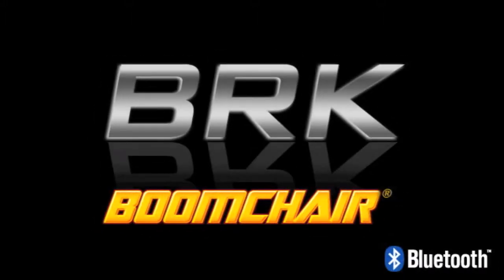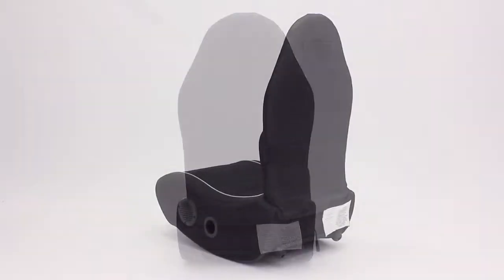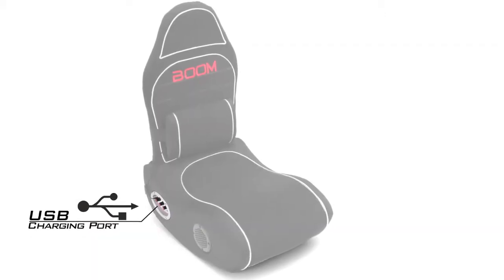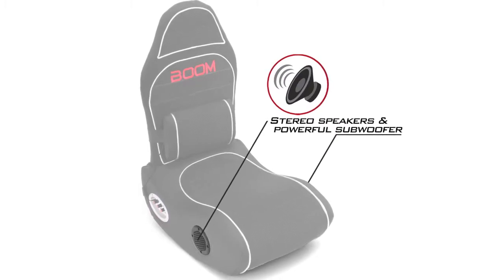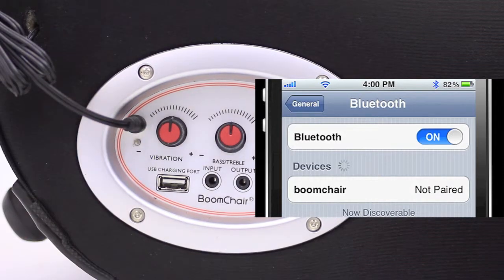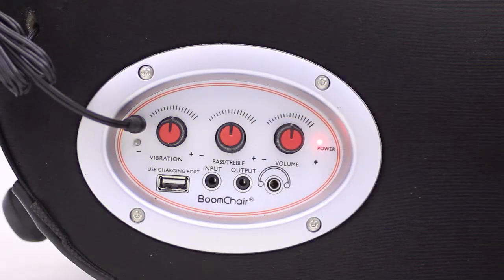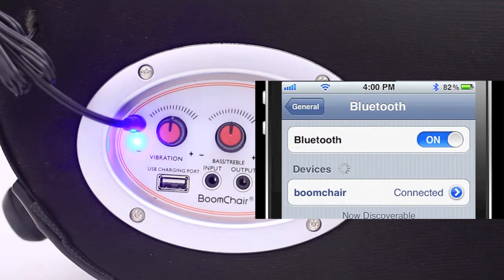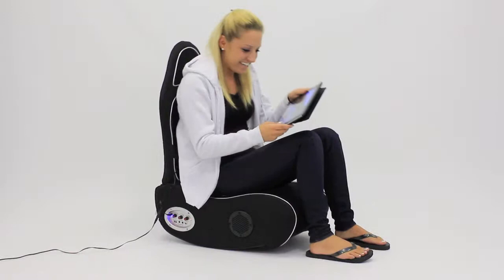Boomchair Gaming Chair for Tablets, Gaming and Movies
Video transcript: BRK Boomchair.

Introducing the BRK Boomchair. The BRK is the first gaming chair to feature Bluetooth technology, that’s right no more messy cables. A USB chagrining port. Adjustable sound responsive vibrating pillow. Stereo speakers and powerful subwoofer. Notice the blue LED flashing on the control panel. This indicates that the BRK is ready to be paired to a Bluetooth enabled device. It’s simple. With your mobile device search for Boomchair, hit connect and now you’re connected. As you can see the blue LED is now solid which means you are now paired to your BRK Boomchair. All that’s left is to play your favorite song, movie or game and feel the action.